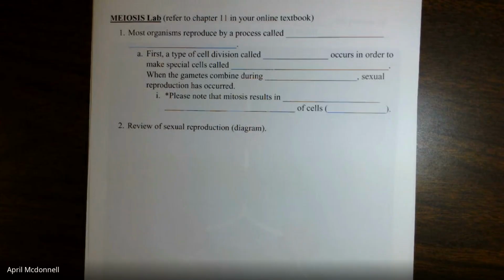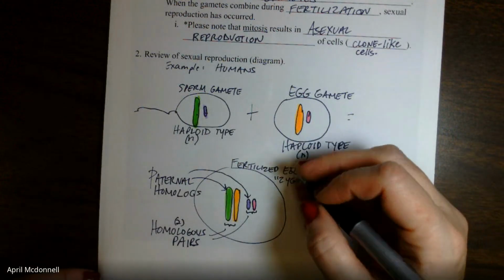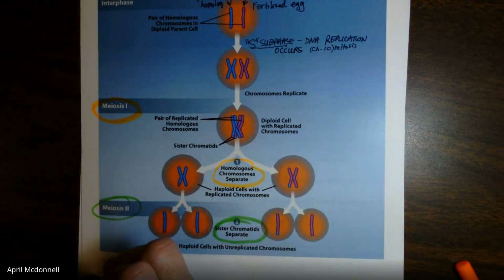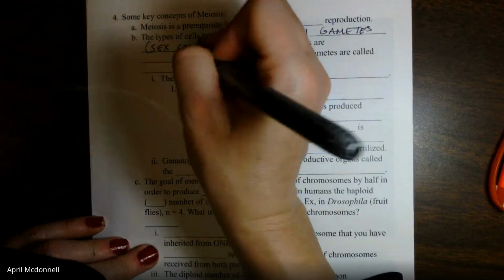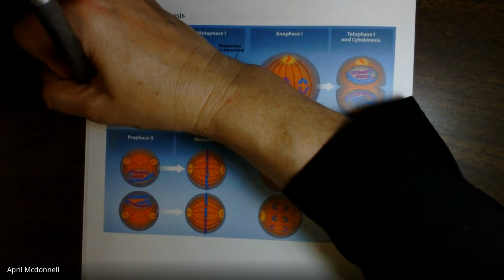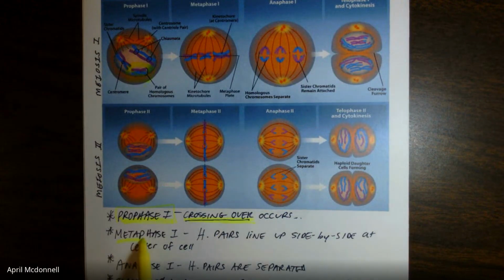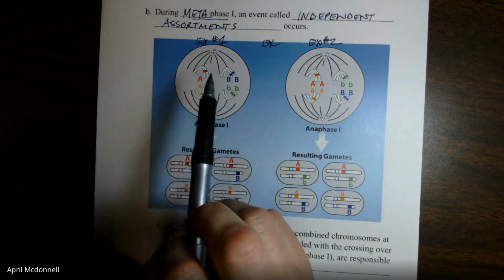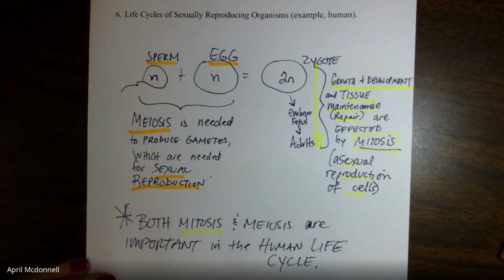MEIOSIS Gametes and Sexual Reproduction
MEIOSIS Gametes and Sexual Reproduction LECTURE